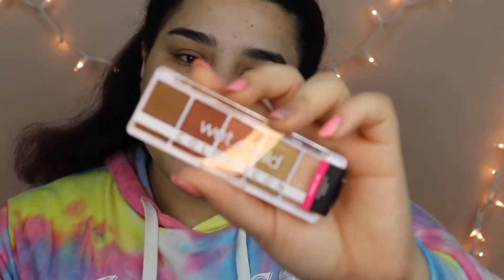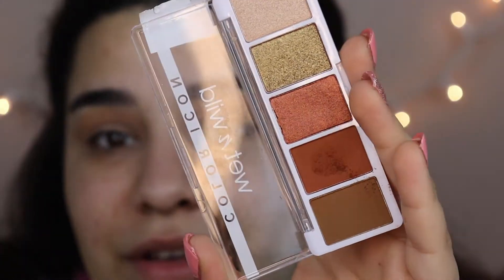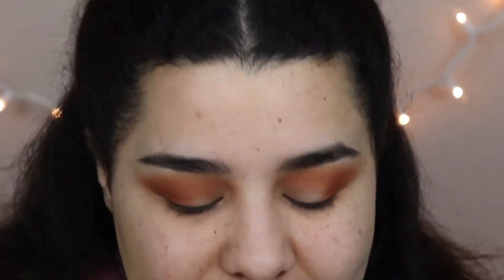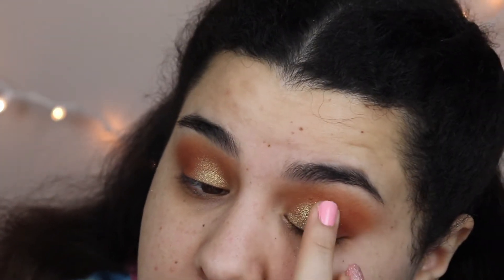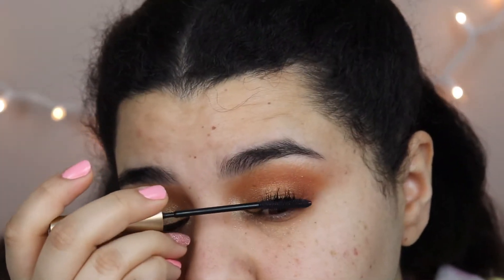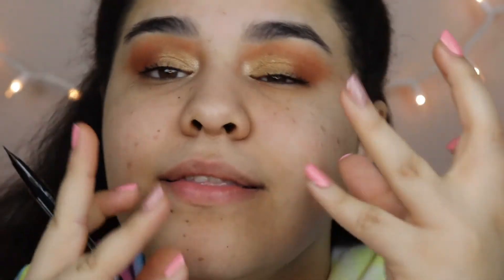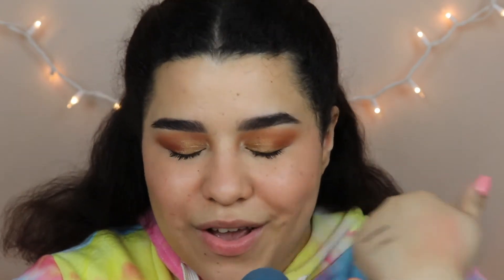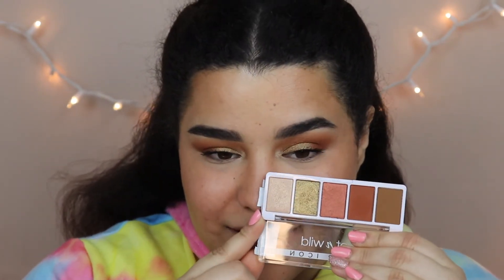TESTING NEW DRUGSTORE MAKEUP FT. MILANI, NYX & ETC. | 2021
Hey Guys!! I hope you're all doing great this week Xx
Today's video will be the first in a 3 part series of trying new drugstore makeup releases!!
Honestly the drugstore brands have been on top of their game lately and that makes me so excited and happy, and I can't wait for you guys to see how everything turned out!!.

- Wet N Wild "Go Command" Palette